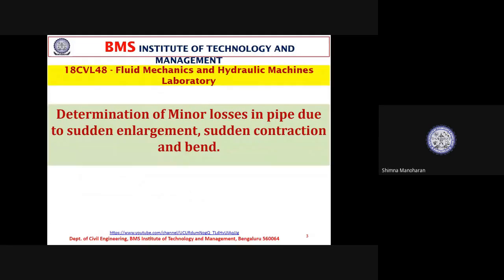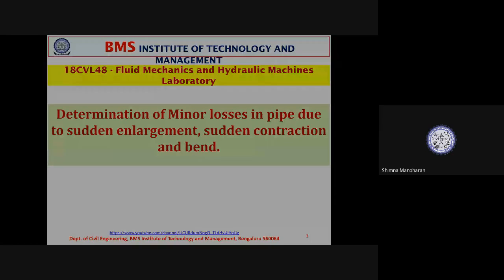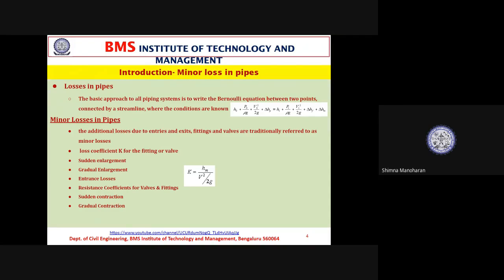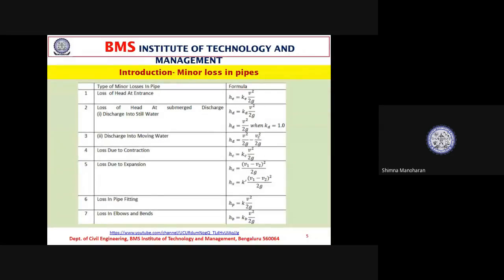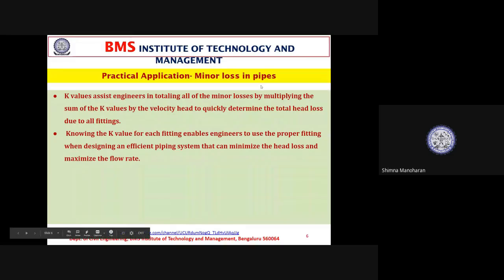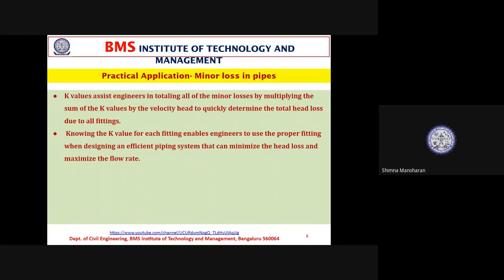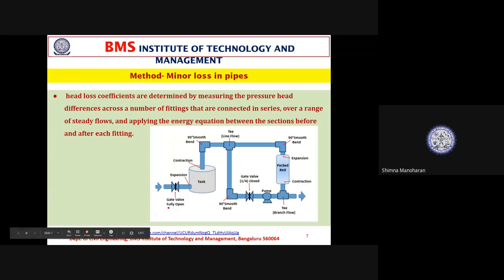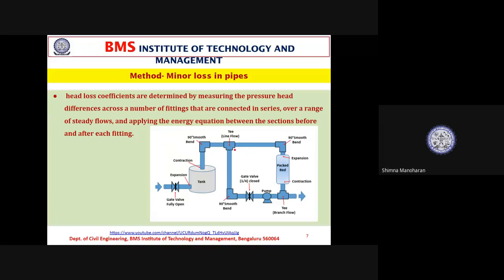BMSIT CIVIL FM Lab Concept Minor losses in Pipes